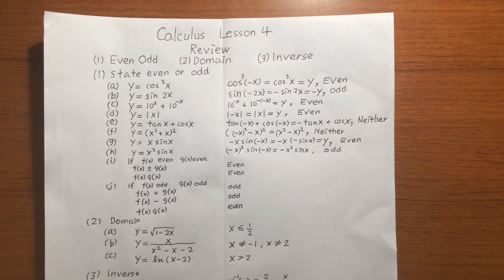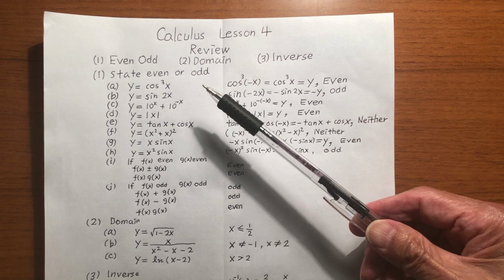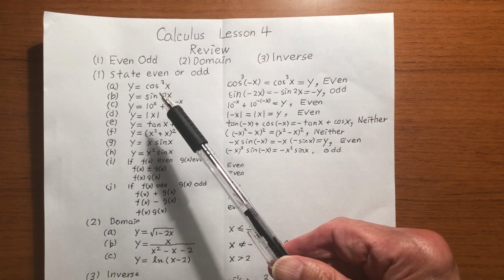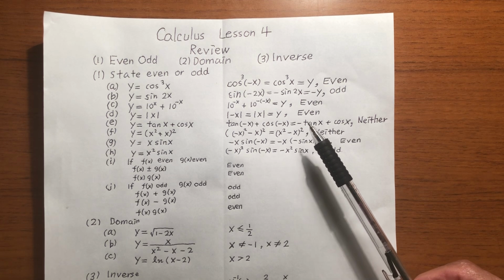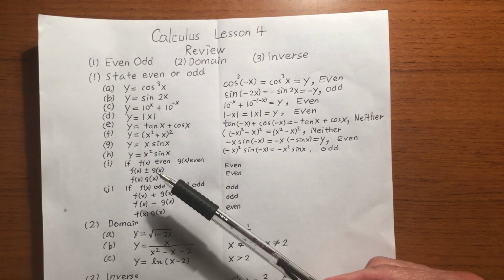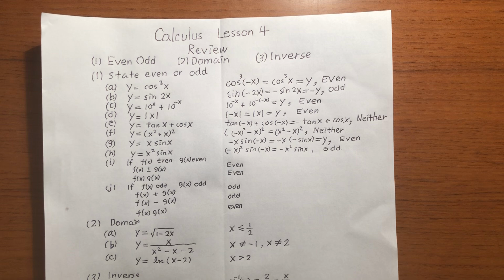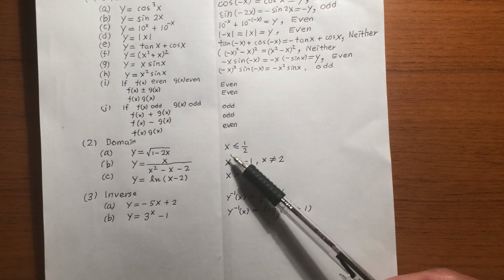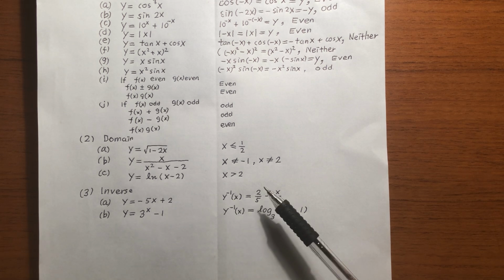Calculus lesson 4 review exercises